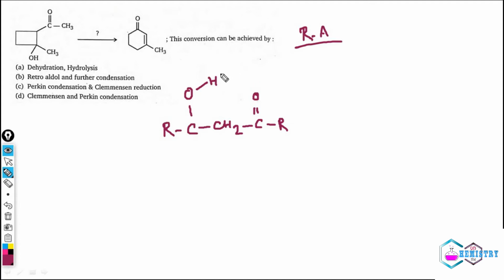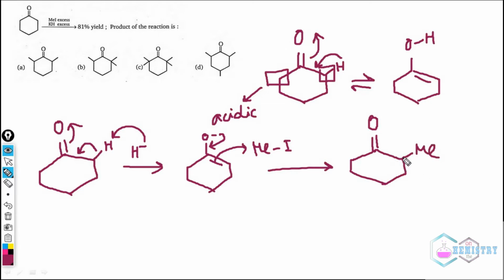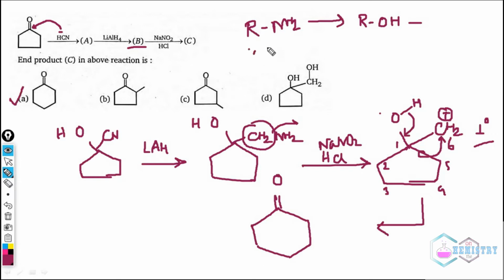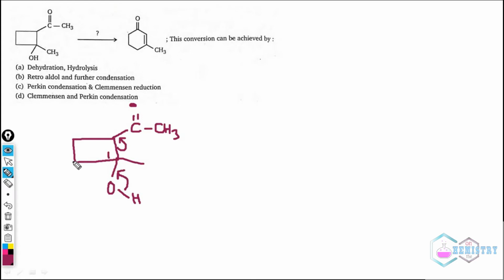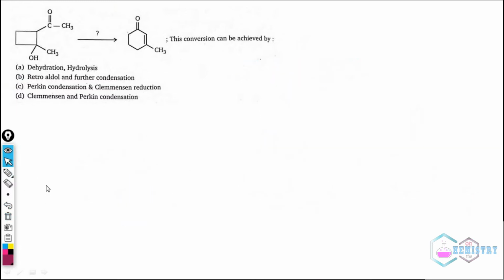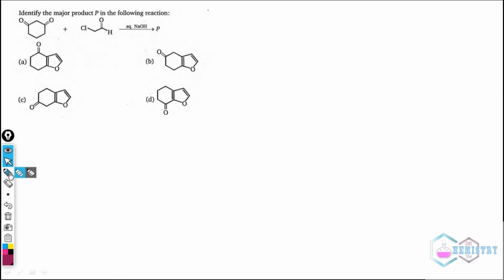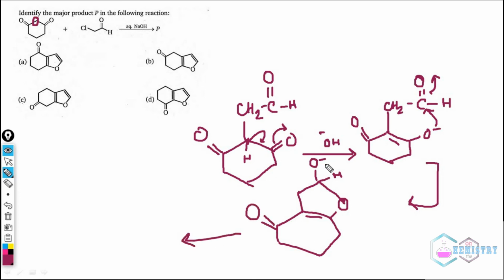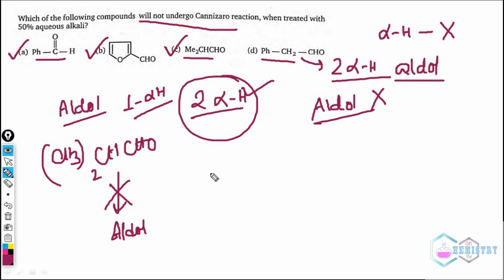Oxygen Containing Organic Compounds | Top 05 Important Questions for JEE-Mains & NEET | (Class - 9)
In this series we will discuss important questions on a daily basis for Upcoming JEE-Mains and NEET examination which will help us in final preparation for JEE-Mains and NEET. Also it will be a very useful way to revise the chapter topics.

There will be a daily video on each topic. I hope this will help you.